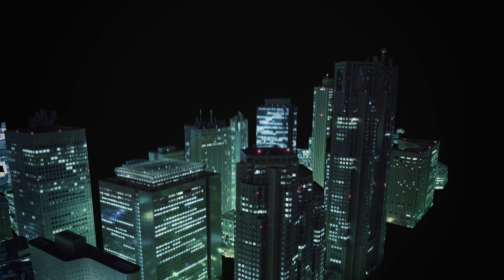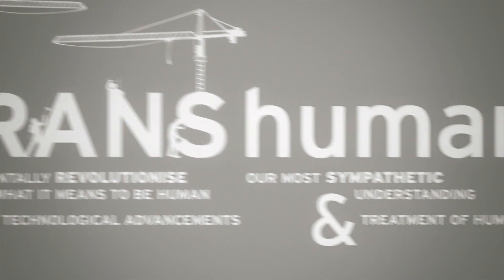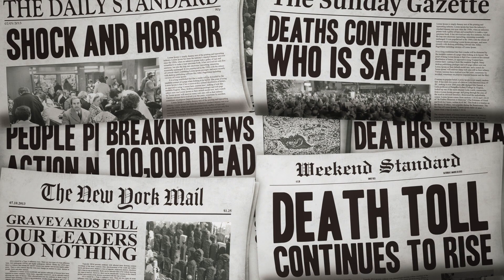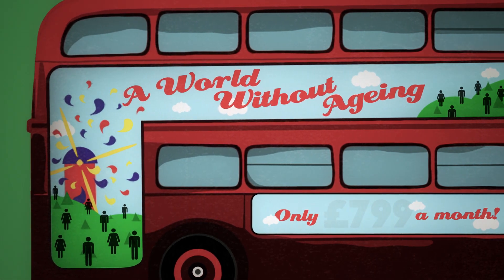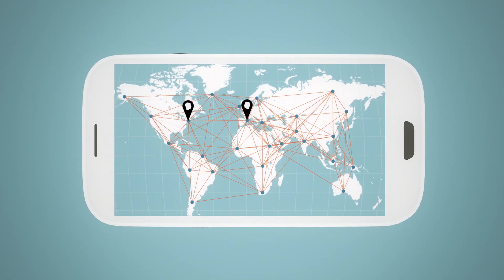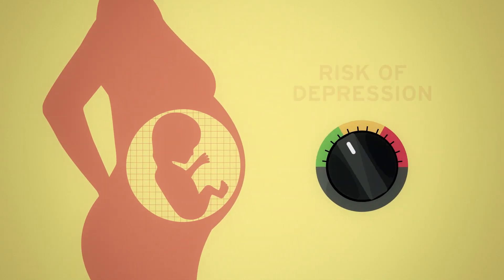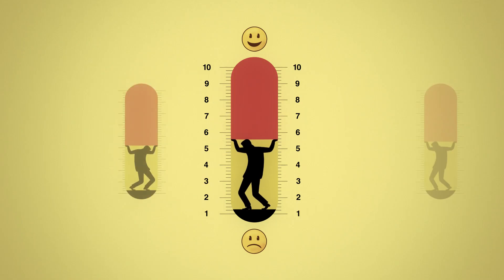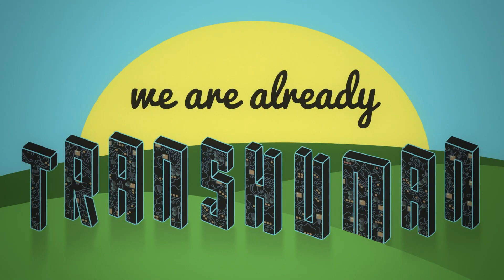PostHuman: An Introduction to Transhumanism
We investigate three dominant areas of transhumanism: super longevity, super intelligence and super wellbeing, and briefly cover the ideas of thinkers Aubrey de Grey, Ray Kurzweil and David Pearce.

Written by: Peter Brietbart and Marco Vega
Animation & Design Lead: Many Artists Who Do One Thing (Mihai Badic)
Animation Script: Mihai Badic and Peter Brietbart
Narrated by: Holly Hagan-Walker
Music and SFX: Steven Gamble
Design Assistant: Melita Pupsaite
Additional Animation: Nicholas Temple
Other Contributors: Callum Round, Asifuzzaman Ahmed, Steffan Dafydd, Ben Kokolas, Cristopher Rosales
Special Thanks: David Pearce, Dino Kazamia, Ana Sandoiu, Dave Gamble, Tom Davis, Aidan Walker, Hani Abusamra, Seong-jin Seo, Nicolas Reynolds, Florent Berthet, Rémi Marenco, Keita Lynch